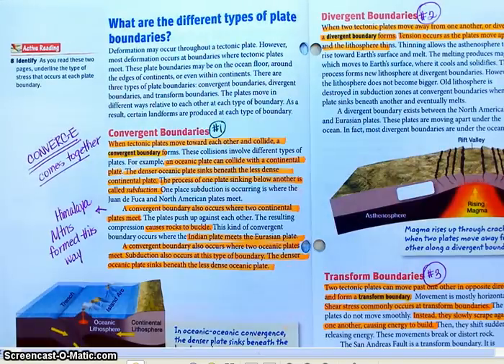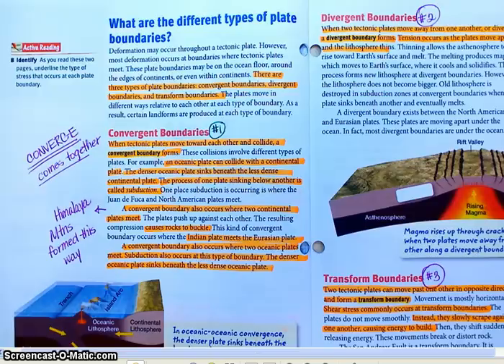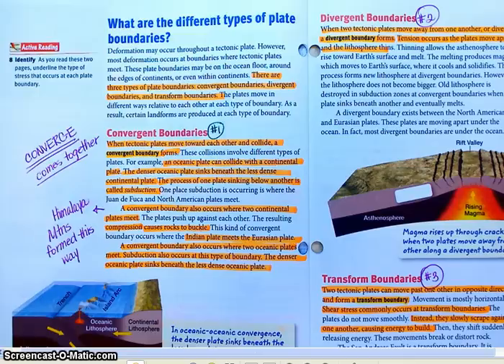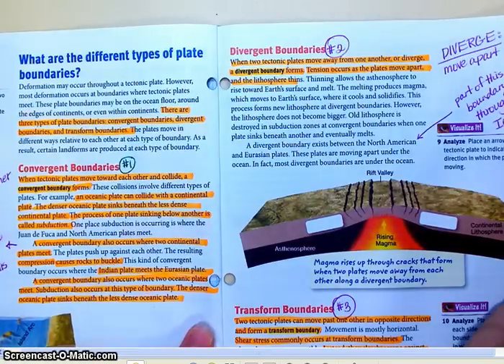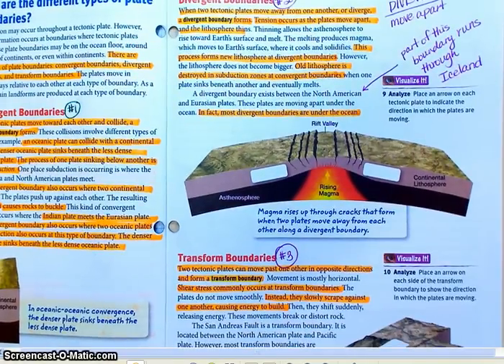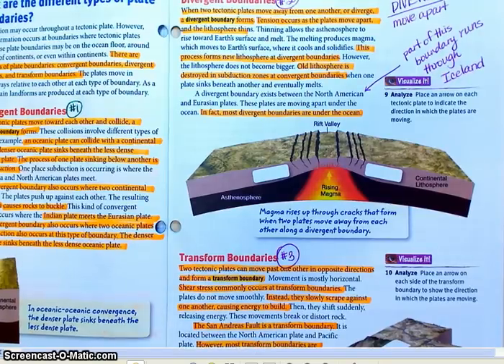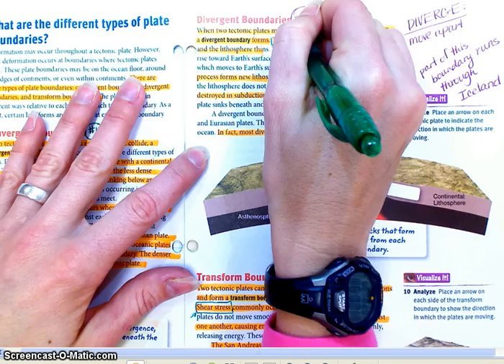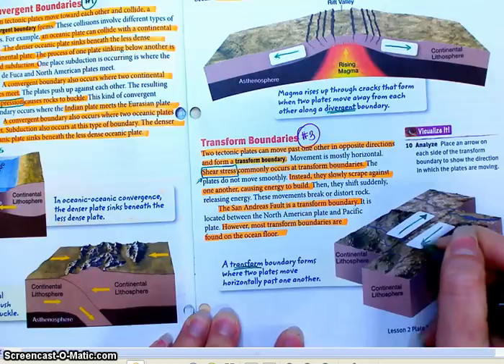unit 7 lesson 2 part 2